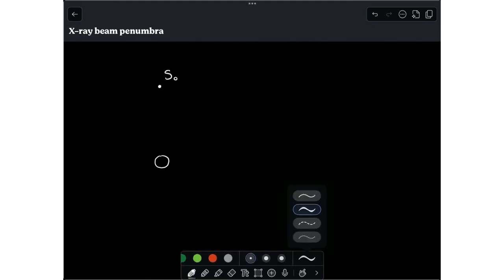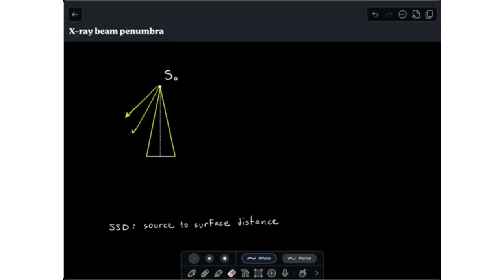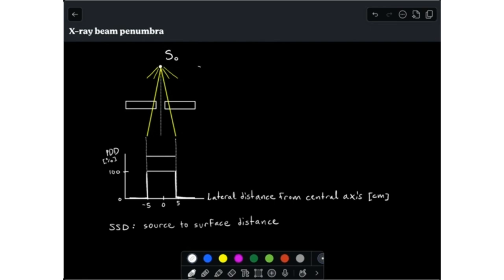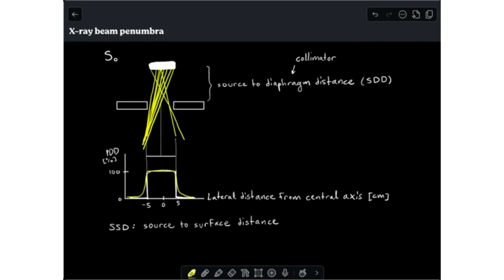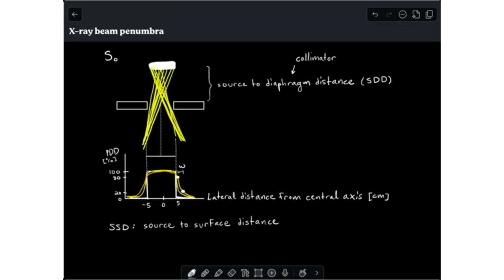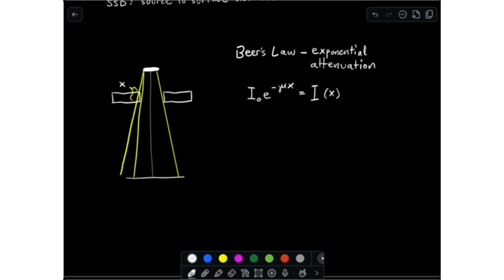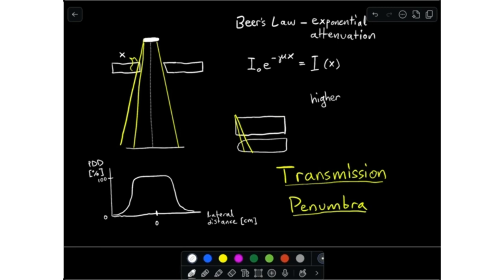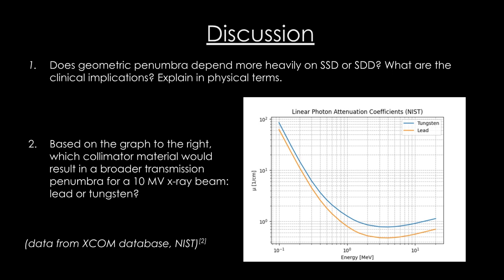Geometric and Transmission Penumbra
Brief tutorial on the geometric and transmission contributions to penumbra around the edges of the field in a collimated X-ray beam.